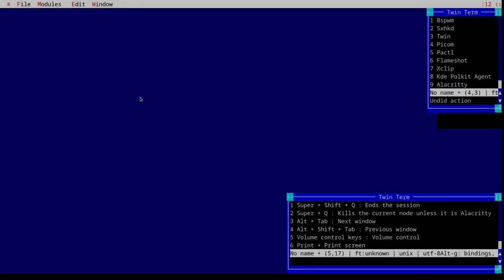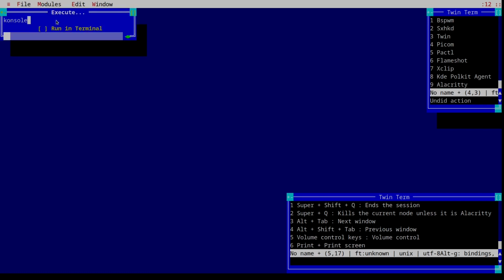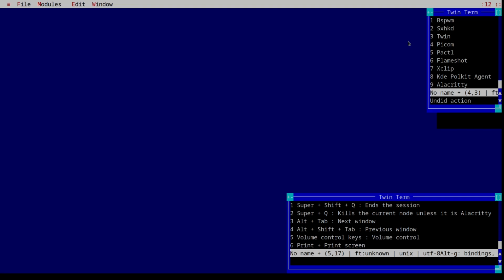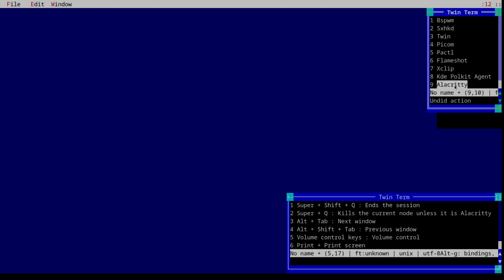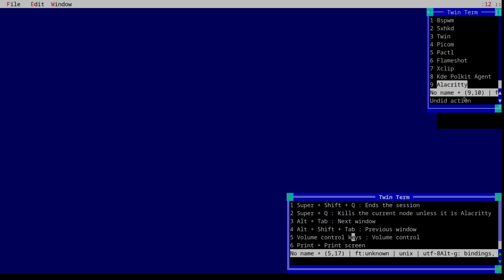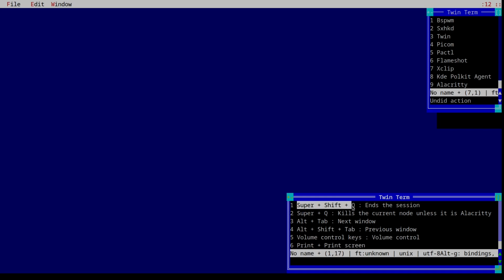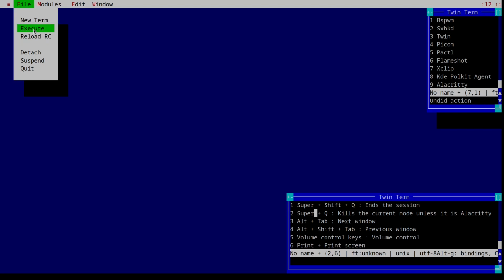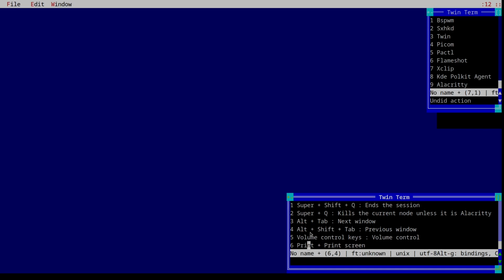Using Twin as a X window manager? Well yes but actually no...